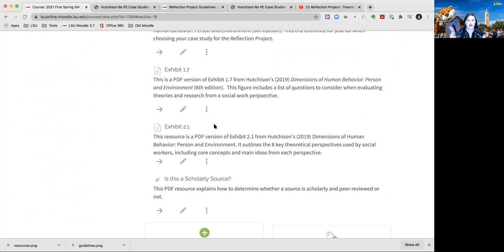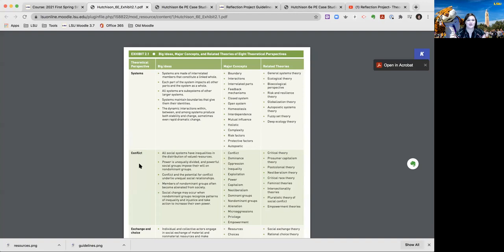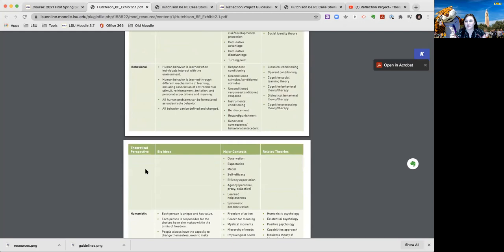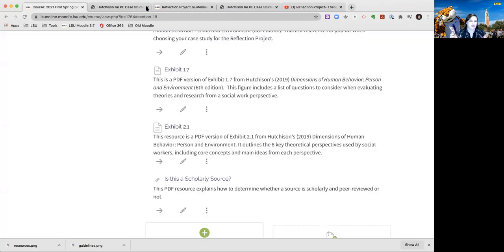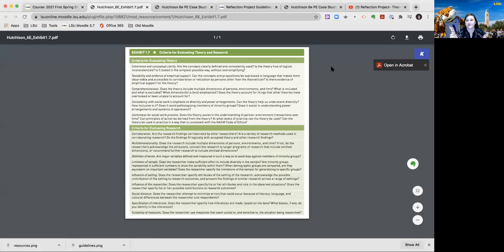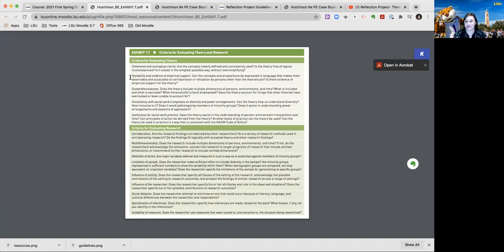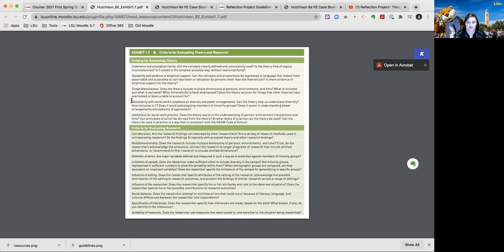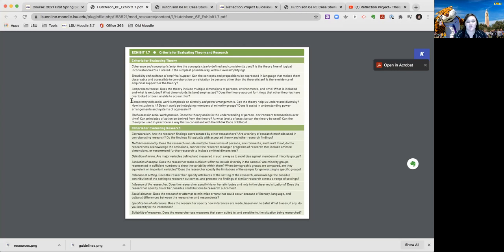Reflection Project- Tools for Assessing Theory